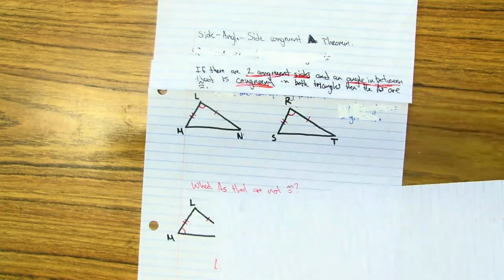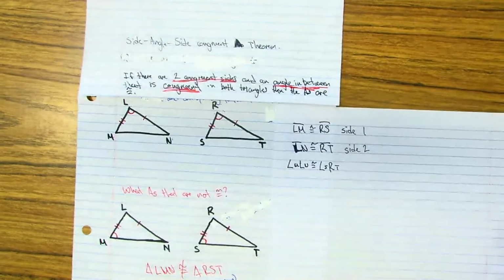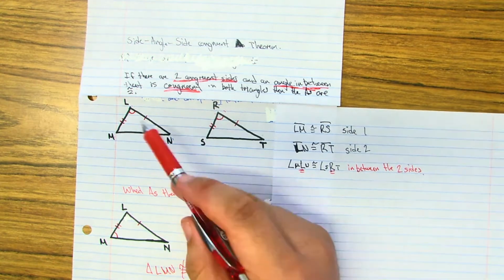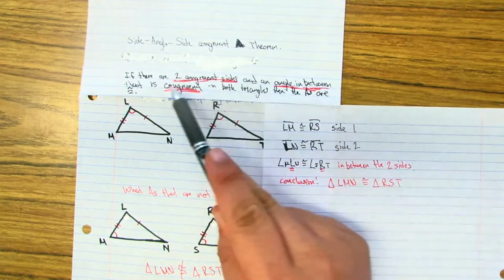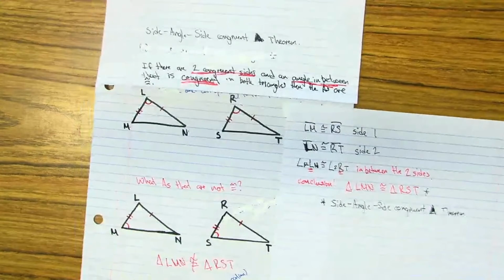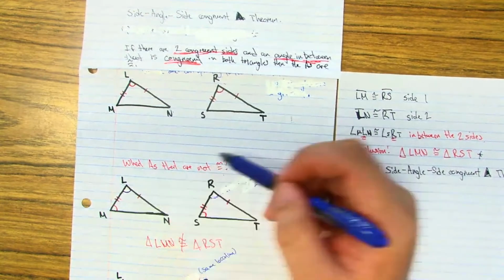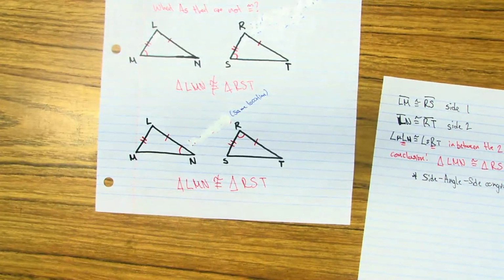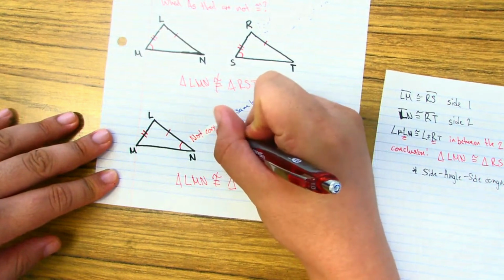Side Angle Side Congruent Triangle Theorem Pt 1